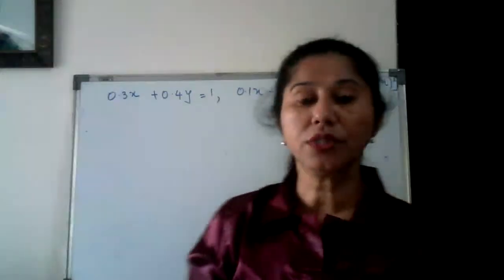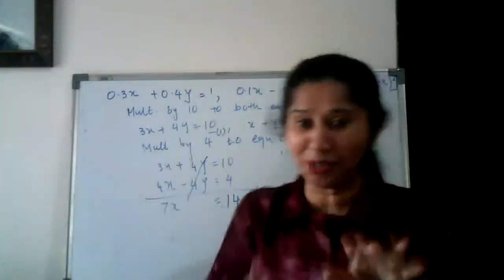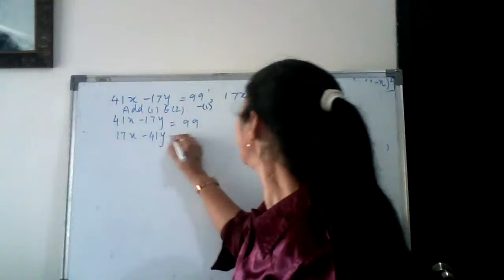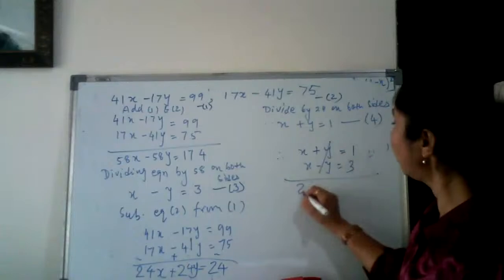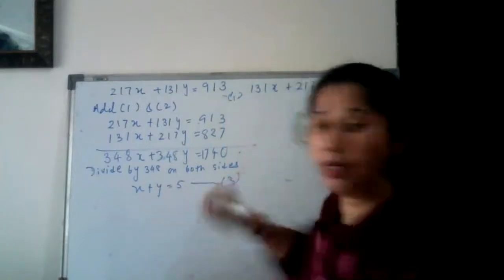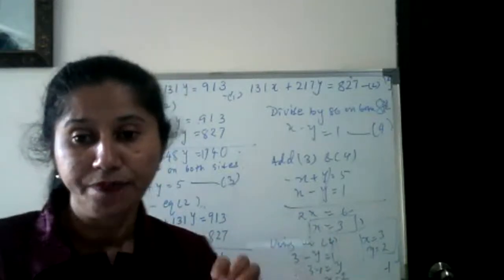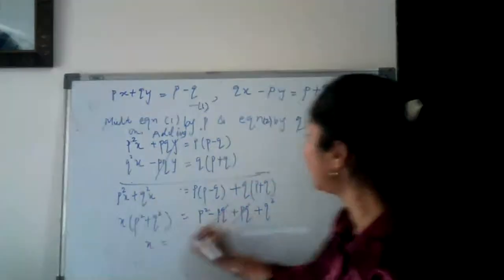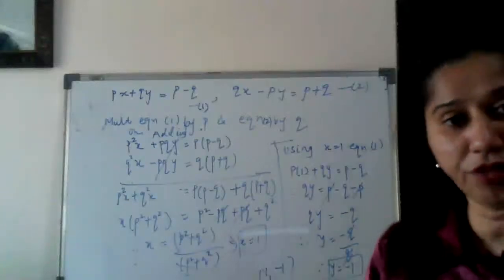CL 10 CHAP 3 PART 3